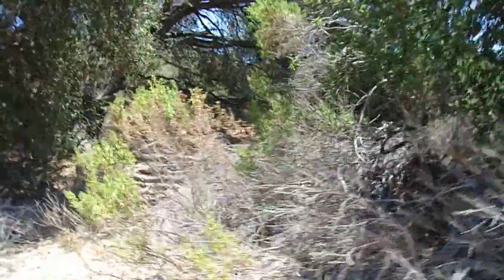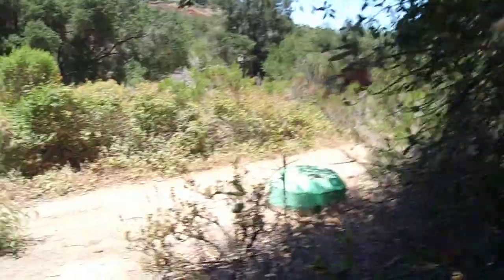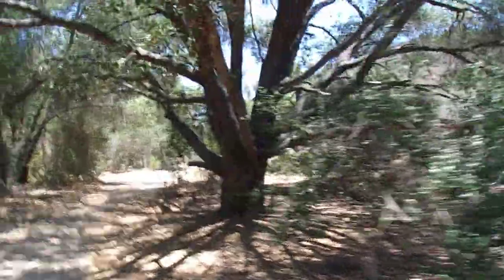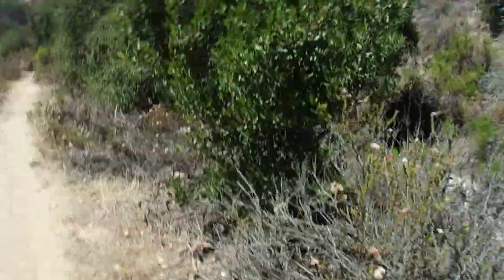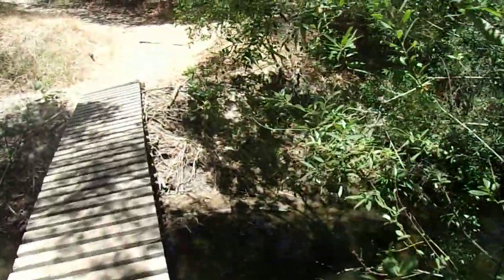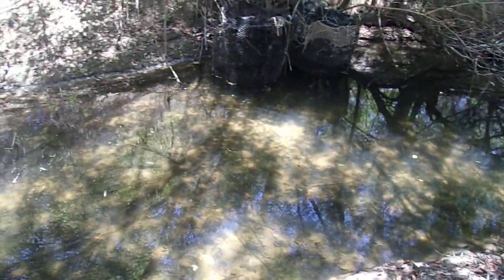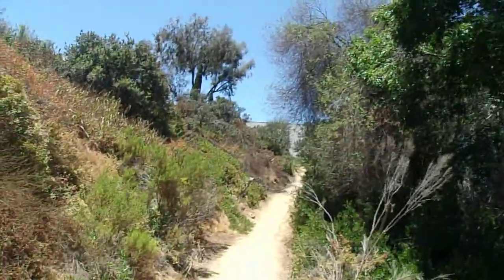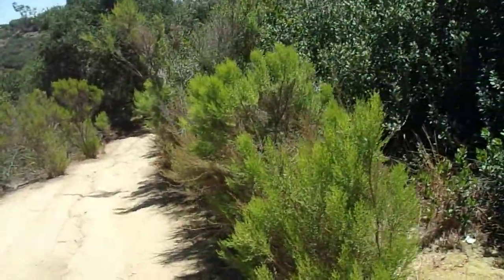7/12/22: Tecolote Canyon (Central) San Diego- Mt. Acadia Bl. to Balboa Ave. Pt. 2/3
Tecolote Canyon- Clairemont Mesa- San Diego, California.  Here, I take a hike in the central stretch of Tecolote Canyon between Mt. Acadia Bl. and Balboa Ave.  I appreciate the lovely weather (low to mid 70's F) in this coastal canyon and enjoy the awesome native flora and some large, old Coast Live Oaks (Quercus agrifolia var. agrifolia)!  Part 2 is where I reach the Balboa Ave. part of the canyon.